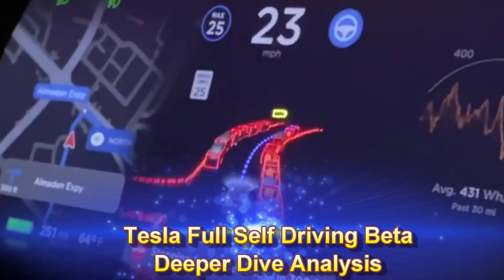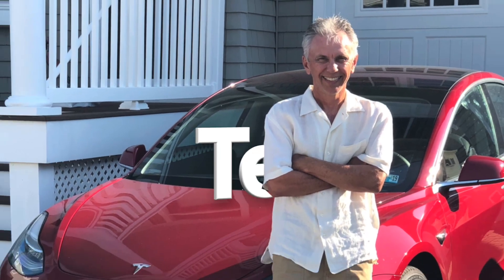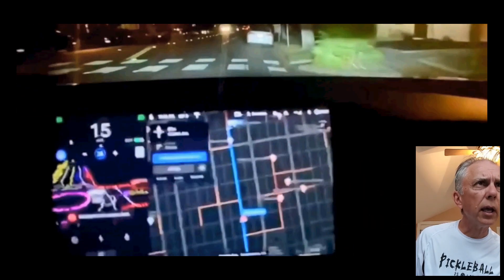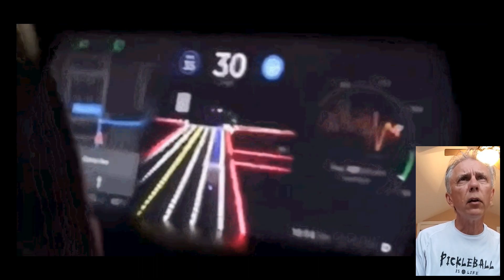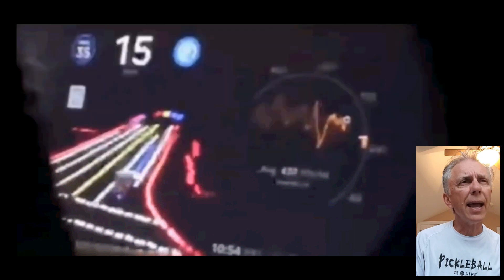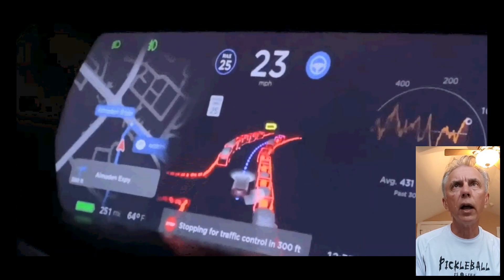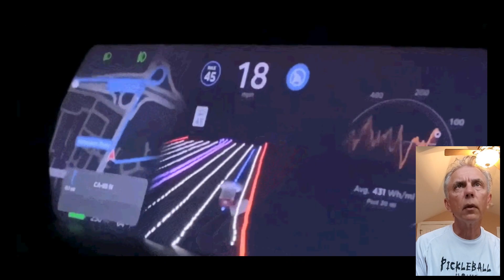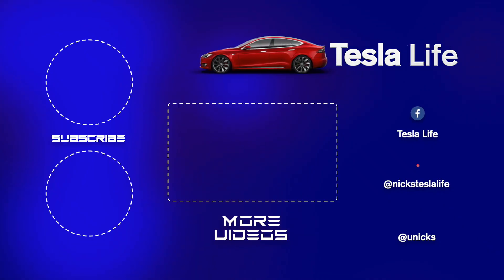Tesla Full Self Driving Beta DEEP DIVE Analysis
Sorry for the blinking, I'll do another video soon. This is a second deep dive video analyzing the Tesla Full Self Driving vidoes released I stabilized their videos and zoomed in so we can see the Tesla screen better. I analyze each video and explain what's happening. tesla, teslamodel3 @elonmusk